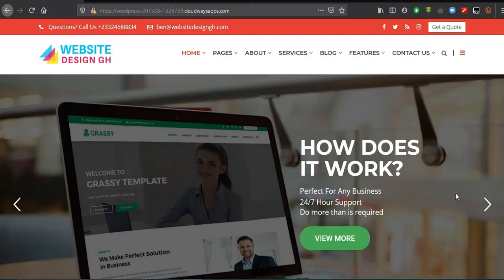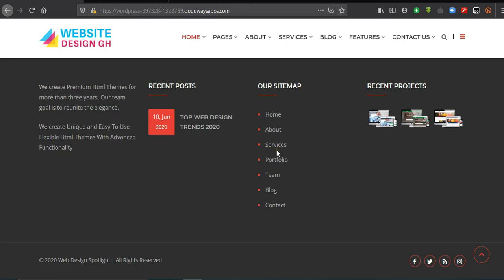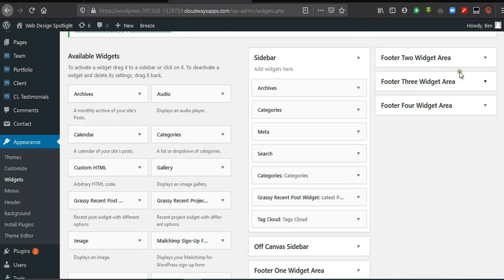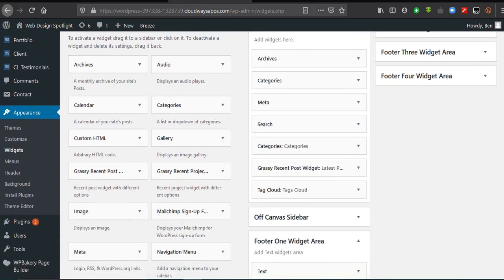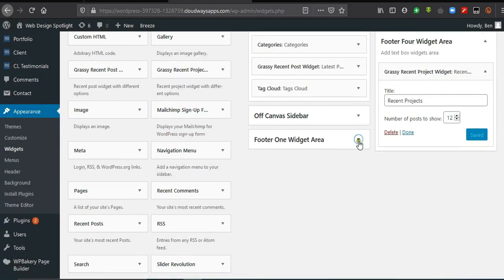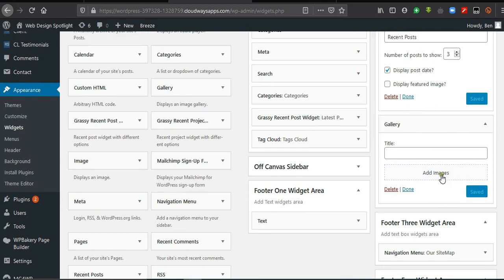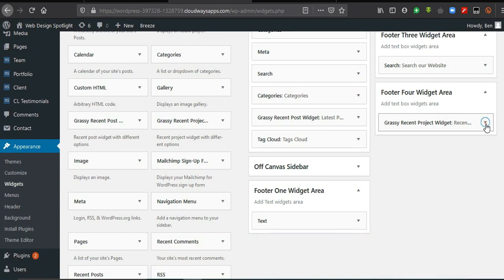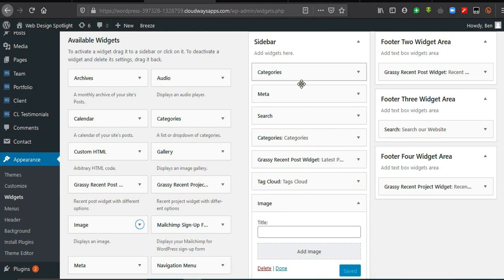How to Manage Widgets & Customize the Footer of a WordPress Website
Explore what WordPress Widgets are and how to add widgets to various locations (widget-ready areas) of the website. Such areas include the footer and the sidebars.

Hence, you would learn how to customize the footer and the sidebars of your website.